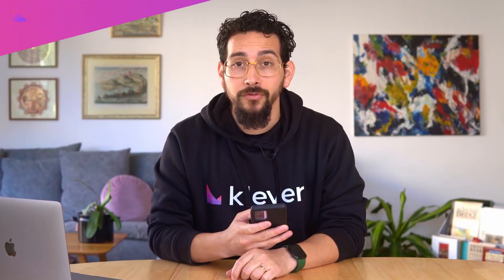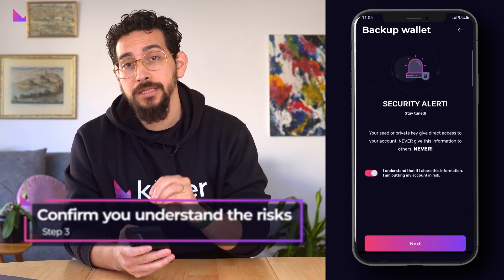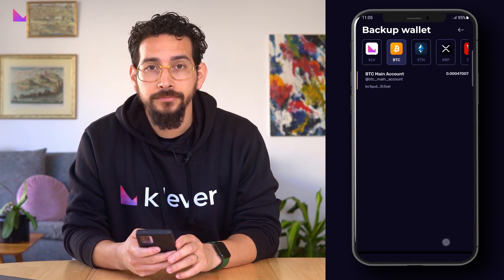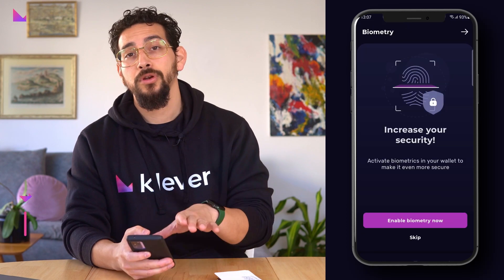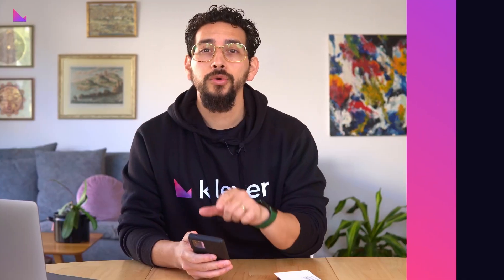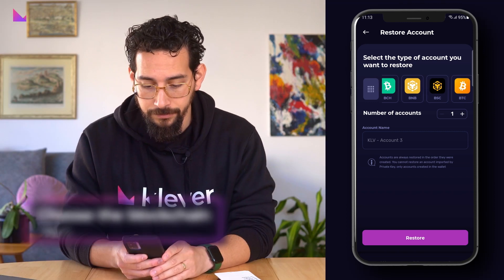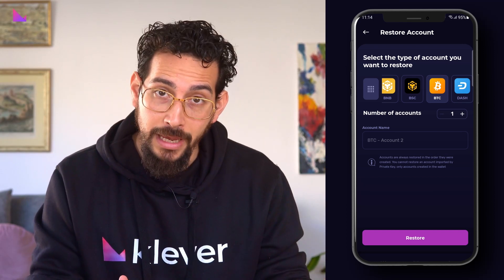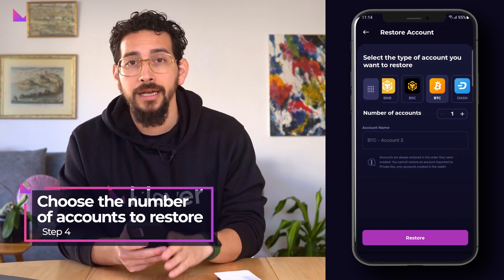How to Migrate from Klever Wallet K4 to K5 | Klever Insight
How to migrate from Klever’s K4 Wallet to the new K5 Wallet

Now that Klever’s new K5 Wallet has officially launched for both iOS and Android, it’s time to migrate your accounts from the previous K4 Wallet to your new K5.

Let’s start by getting your 12 words in the K4 Wallet, which functions as a Master Passphrase that connects to all your main blockchain accounts.

In the K4 Wallet, press the settings button in the bottom right corner.

Scroll down to Security and click Back Up Wallet.

Confirm that you understand the risks in showcasing your 12 words.

Now click on any blockchain, for instance BTC, and then click Seed to show your 12 words.

Write them down on a paper and let’s move over to K5.

Once installed, open the K5 Wallet app and Agree to the Privacy terms.

Now click the option Restore Wallet.

Choose your 6 digit pin code and confirm.

Enter your 12 words to restore your main wallets and click Continue.

You can also increase your security by activating biometrics if you so wish.

All of your main wallets of each blockchain are now restored.

If you created additional blockchain accounts in your previous K4 wallet, go to Portfolio and click the Plus sign in the top right corner.

Click Restore Account.

Now choose the blockchain you want to restore account for, we will showcase it with Bitcoin.

Let’s say that you had 3 additional BTC accounts in your K4 Wallet beside your Main BTC Account… Then you simply choose to Restore 3 accounts, which will be named numerically, and then click Restore.

Your previous additional BTC accounts will now have been restored in your new K5 Wallet, and you can do this for all the blockchains that you had additional accounts in.

Hope this made the steps simple and clear for how to migrate your accounts from K4 to the new and highly improved K5 Wallet, and we wish you a fantastic day!